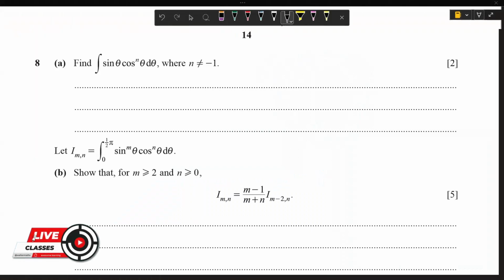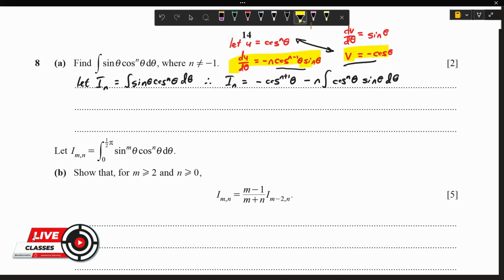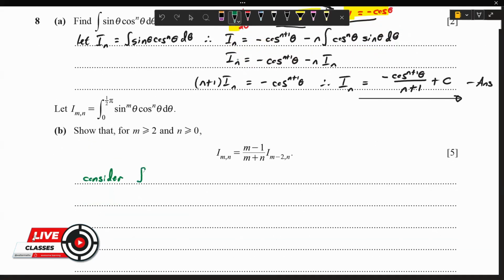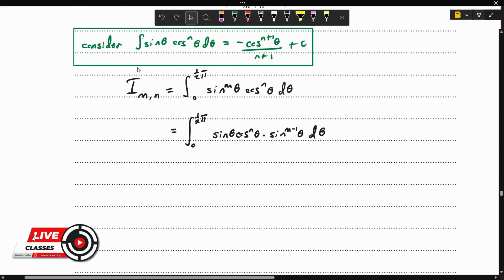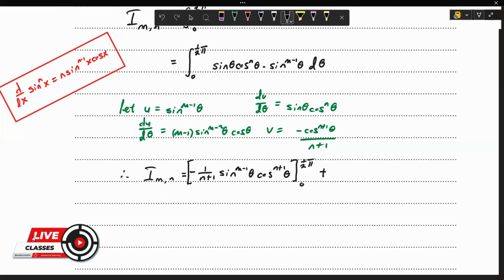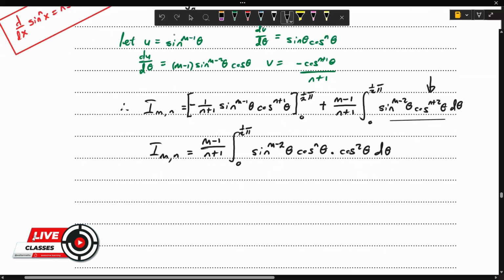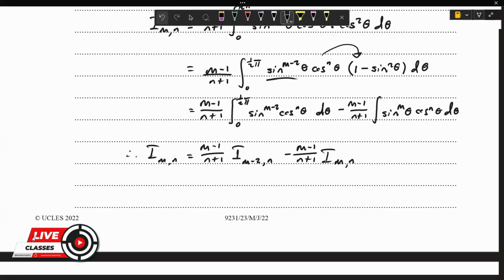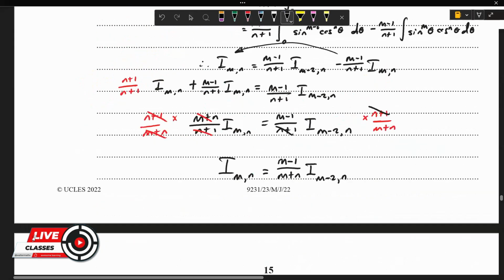Live Class: Integration - Reduction Formulae (Trigonometric) - A Level Further Pure Maths 2 (9231)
This video is a part of a Live Class recording and has been published courtesy of Walter Maths Tutoring In this video we solve a problem on 'Integration - Reduction Formulae (Worked Example).'